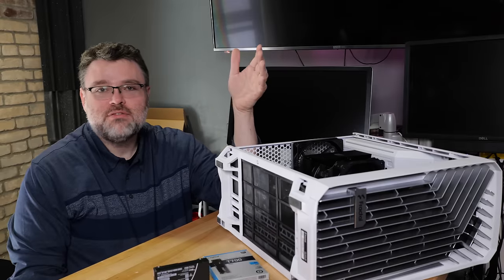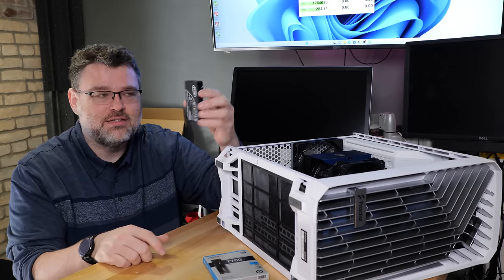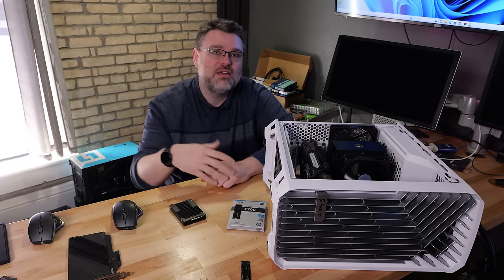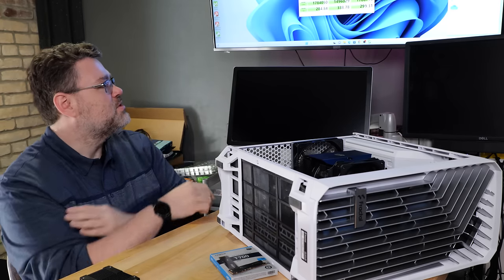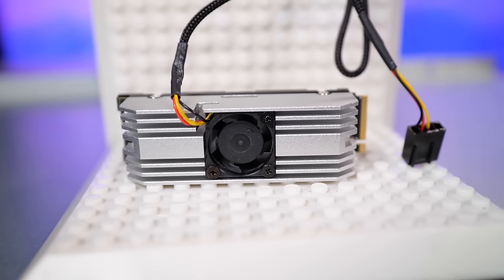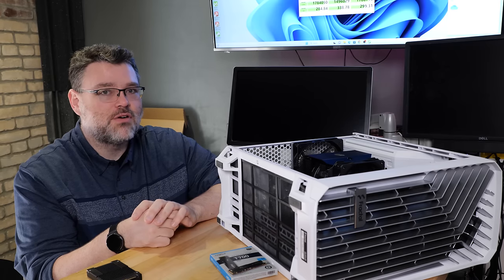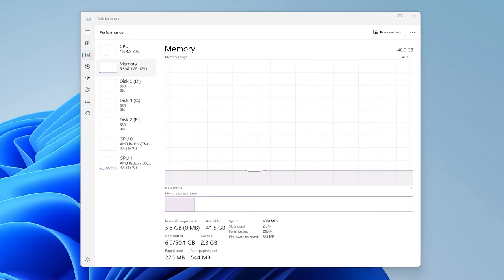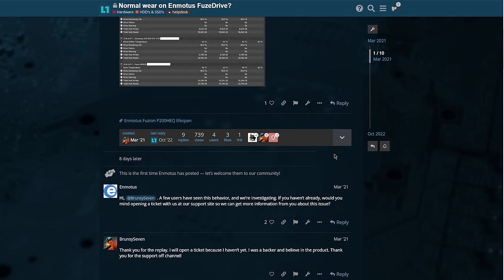Phison Max14um and the State of Gen 5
Wendell is once again testing the limits on the progression of the future, this time with the Max14um from Phison. How much will this change the industry?

Check us out online at the following places!